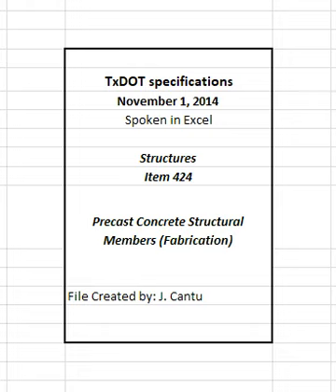TxDOT Item 424 Precast Concrete Structural Members Fabrication